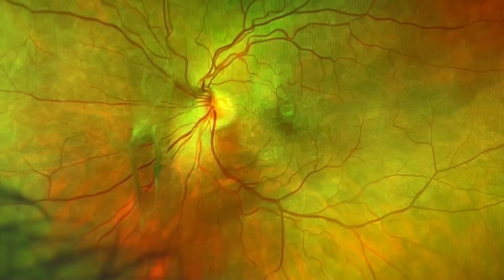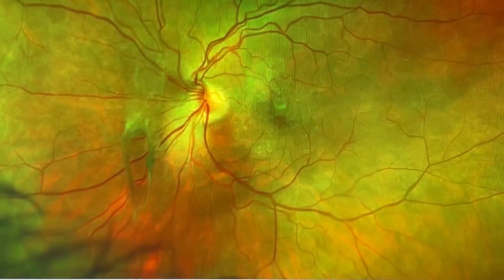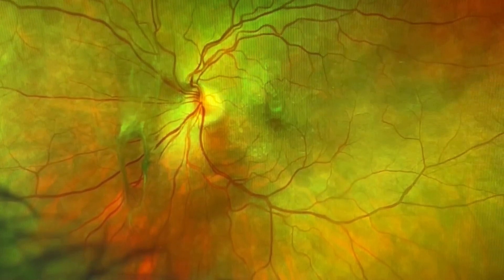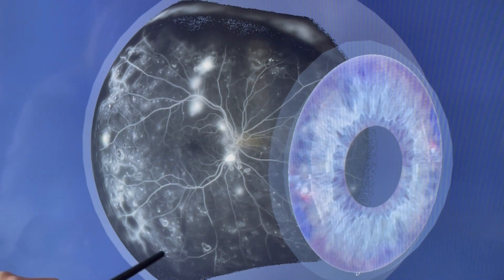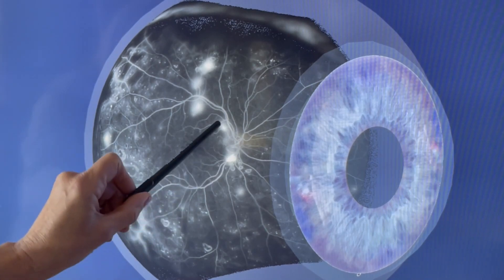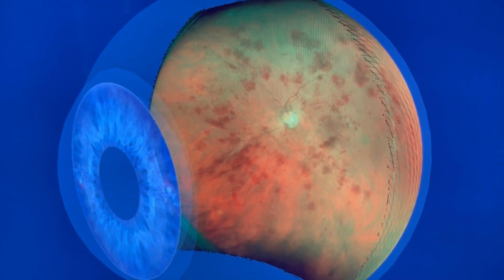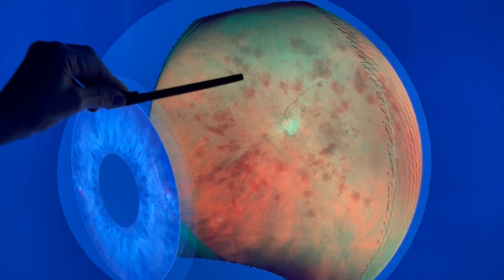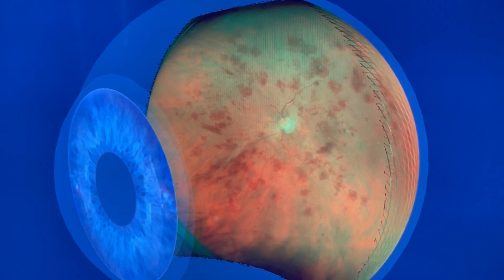Laser Treatment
Dr Pam explains Laser Treatment for floaters.